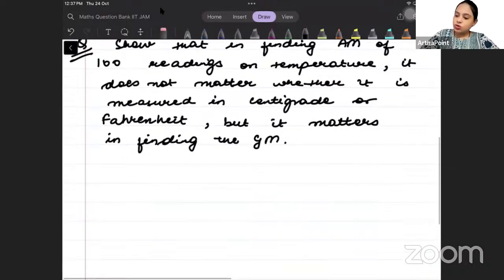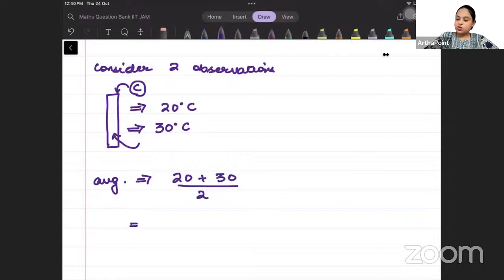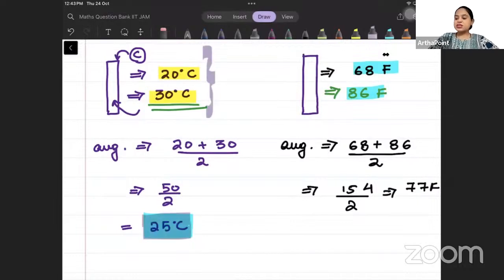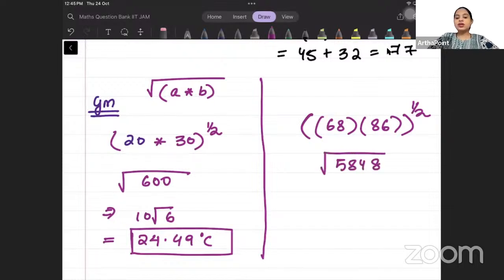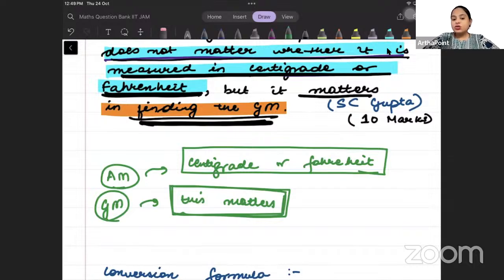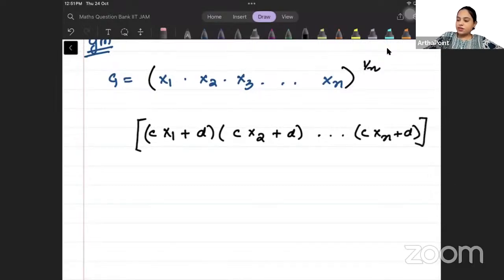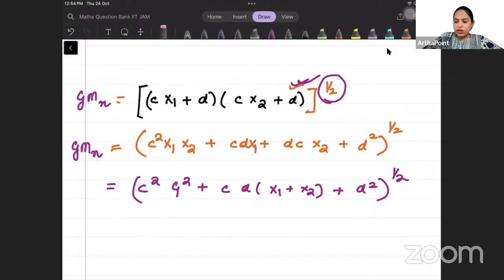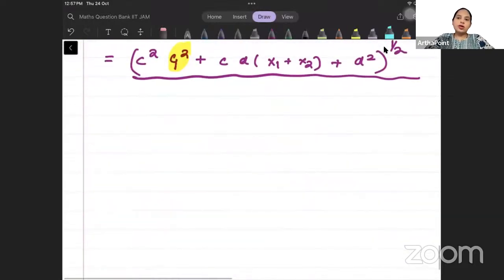Indian Economic Service 2024 GE 1 Q11 PYQ | RBI GRADE B DEPR | UGC NET Economics Coaching | IES Eco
In this session, Arzoo Ma'am will discuss Indian Economic Service 2024 GE 1 Q11 PYQ for Indian Economic Service preparations.